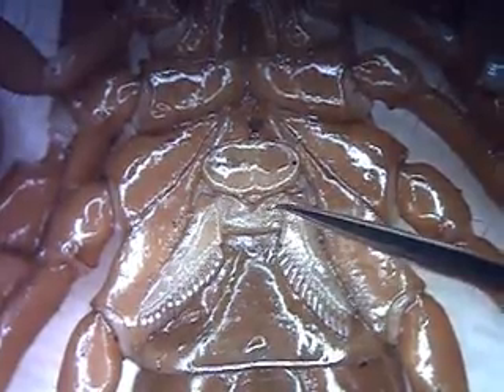Sexing Urodacus - female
This video shows how to sex an adult female Urodacus scorpion.